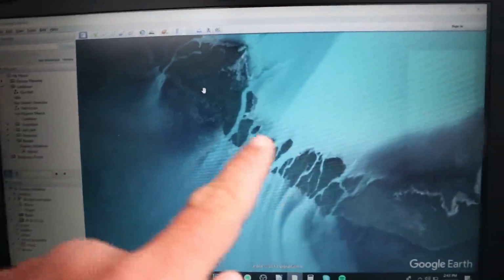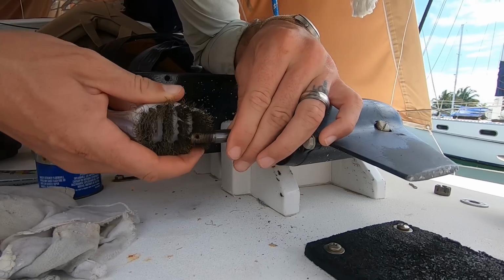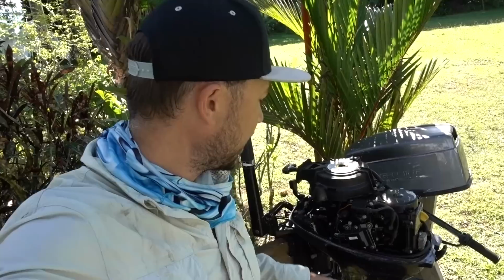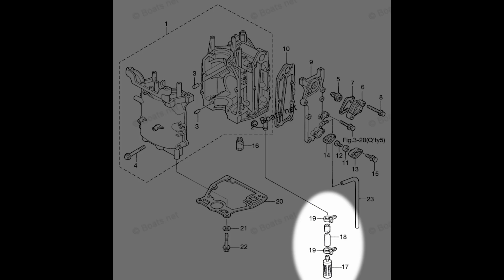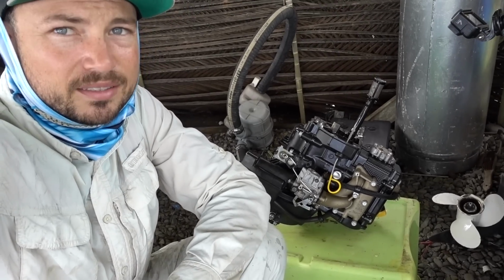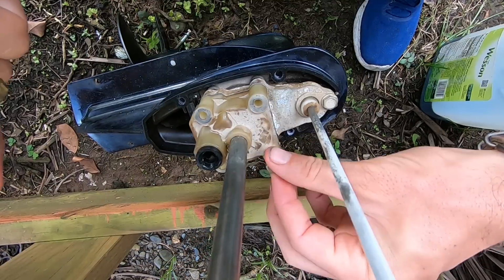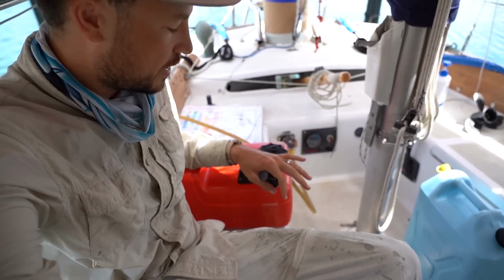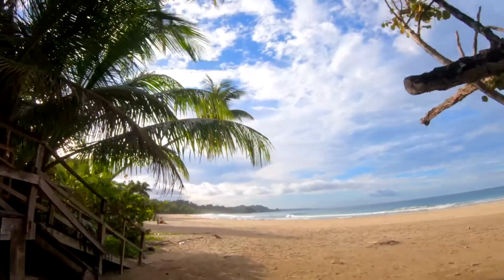Maintaining our Sailing Lifestyle | Our Outboard Engine | S04E07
We absolutely love getting off the beaten path, exploring remote islands, and living off the sea. It’s our favorite aspect of the sailing lifestyle. But in order to do this, we need to have an extremely reliable outboard engine. If it breaks down in the middle of nowhere, not only does it mean not having fun, but we could also be stranded miles from the boat.

Ever wonder what a cruising outboard looks like after 5 years of heavy use?  In this episode Jordan does a full inspection of our Tohatsu 8HP 4 stroke outboard engine.

We also get to have couple drinks on a beautiful beach with @SailingSophisticatedLady !

[ HELP IMPROVE THE QUALITY OF OUR VIDEOS ]
Check out our Camera Gear Wishlist on Amazon where you can quickly and easily improve the quality of the videos overnight!

Use code PAOFFSHORE

[ FILM EQUIPMENT ]
Canon M5
Canon Microphone
Lense Adapter
GoPro Hero 7 Black
Sony RX100 Digital Camera
Sony RX100 Underwater Housing
Adobe Premier Pro
Editing Laptop